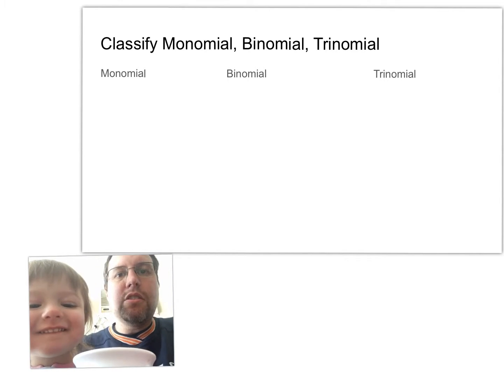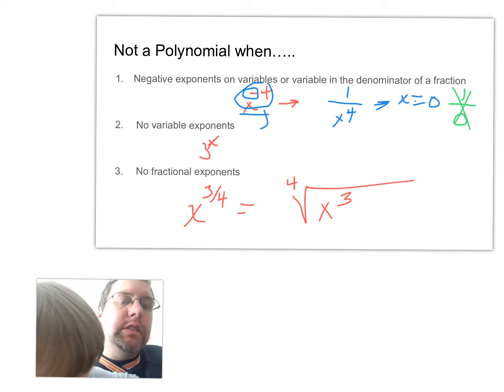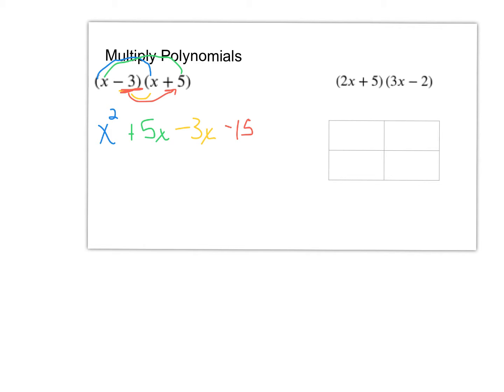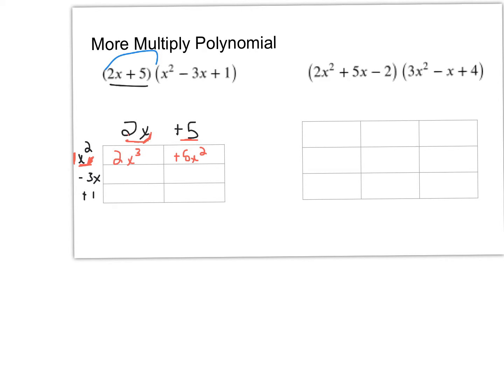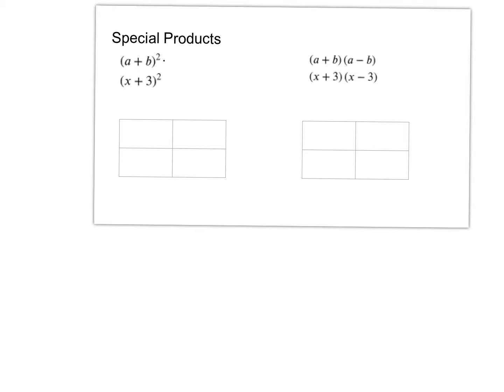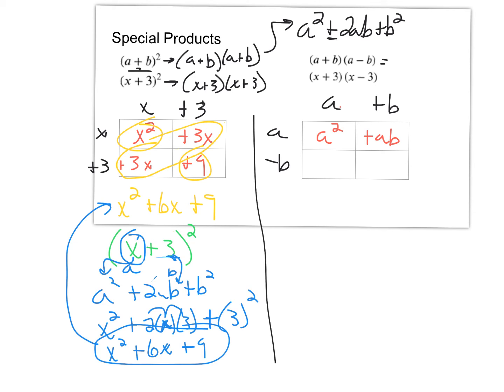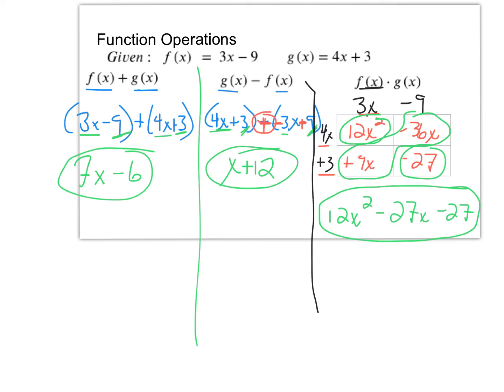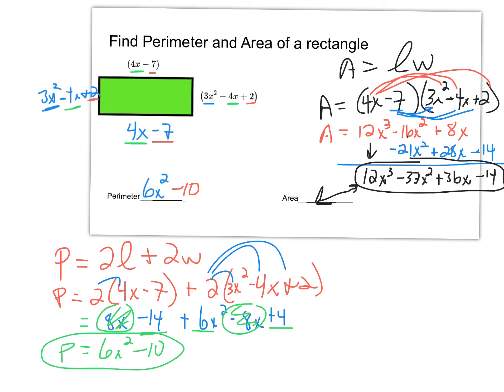Review of polynomial operations and properties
This video reviews all the properties and operations on basic polynomials